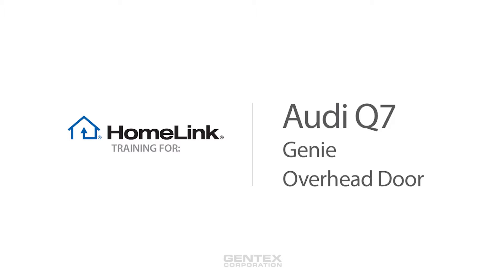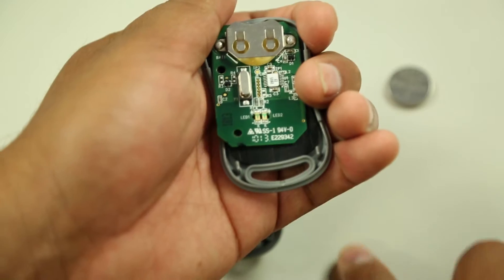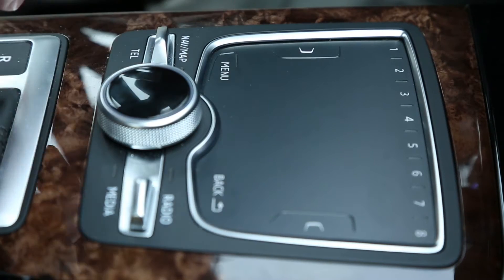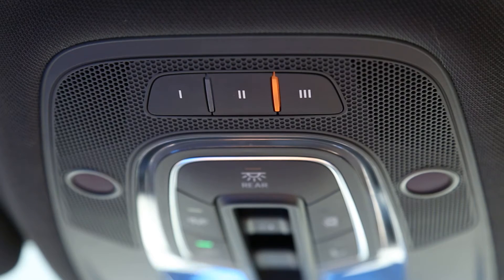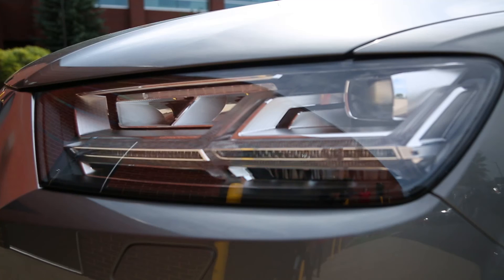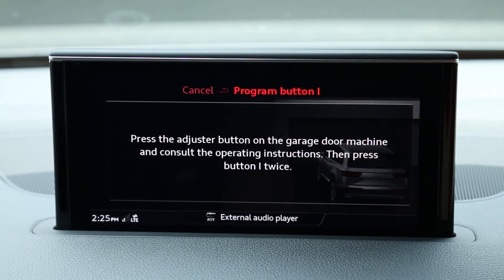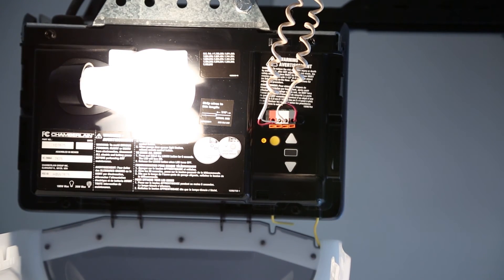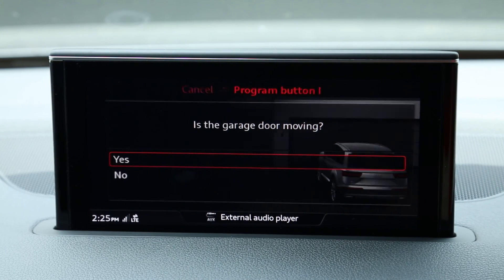Audi Q7 HomeLink Training - Genie and Overhead Door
Learn how to program your Audi Q7's HomeLink to open Genie and Overhead Door brand garage door openers.